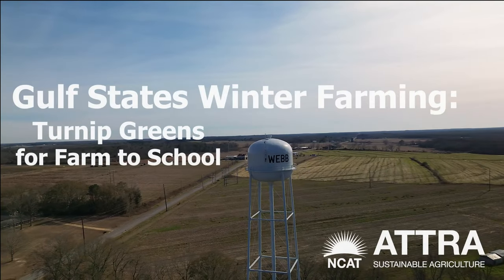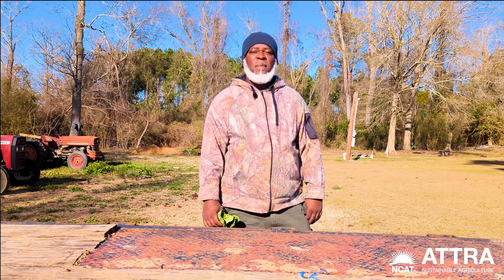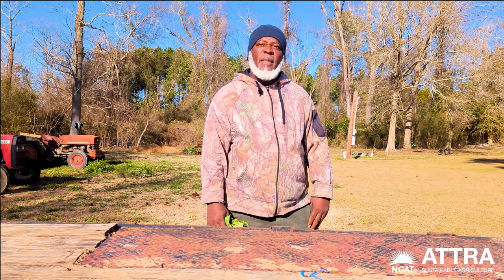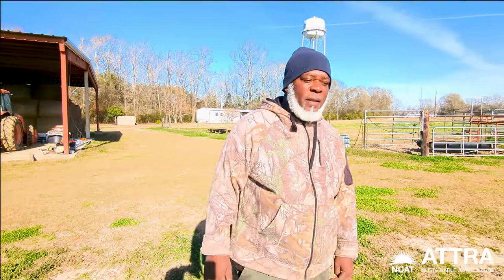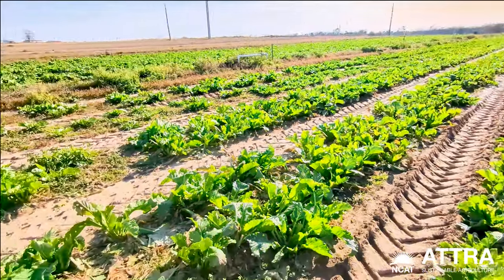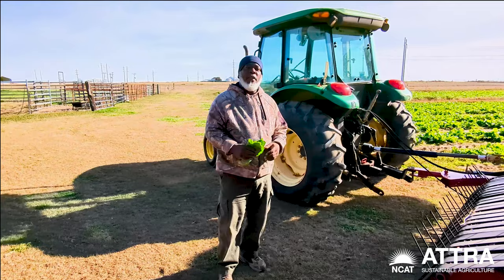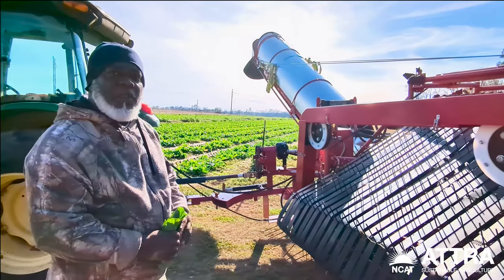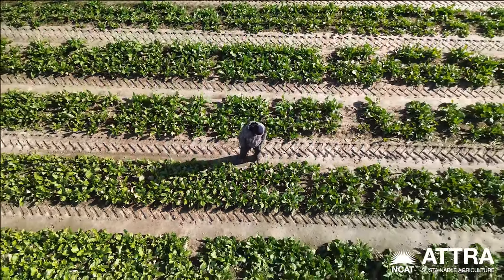Gulf States Winter Farming: Turnip Greens for Farm to School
In this video, NCAT Sustainable Agriculture Specialist Hakeem Holmes is in Webb, Alabama, to meet with Bobby Reynolds, a partner farmer with the New North Florida Cooperative (NNFC).  Bobby gives us a quick overview of how he got into farming and talks about the winter turnip green crop NNFC markets via the farm-to-school network in Alabama.

This video is produced by the National Center for Appropriate Technology through the ATTRA Sustainable Agriculture program, under a cooperative agreement with USDA Rural Development.